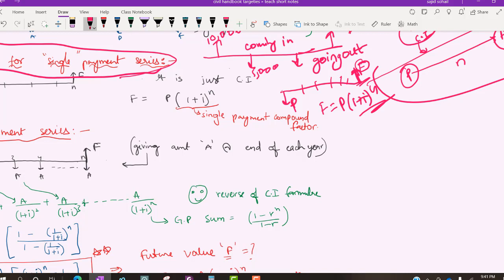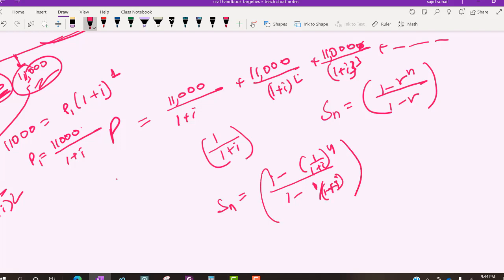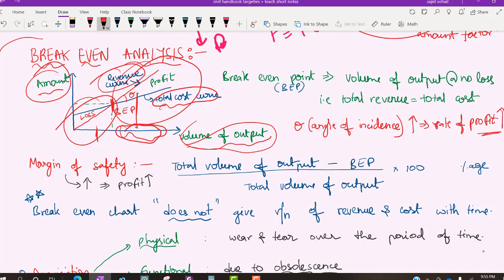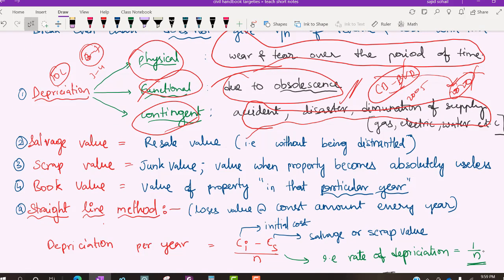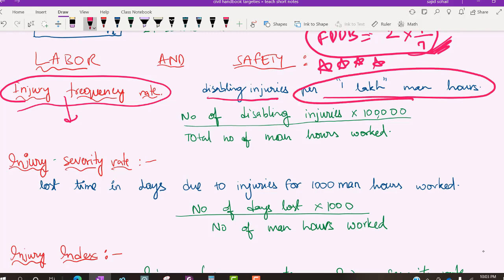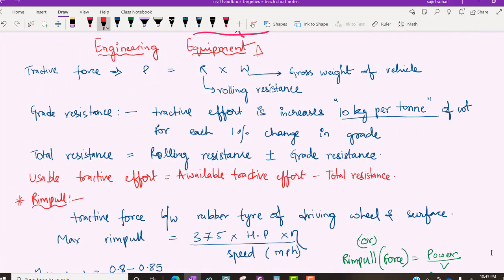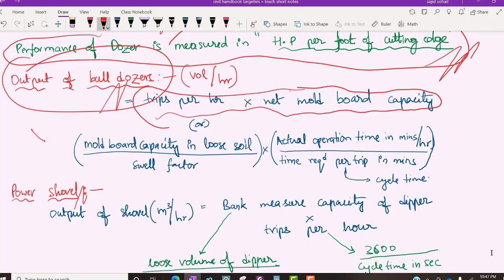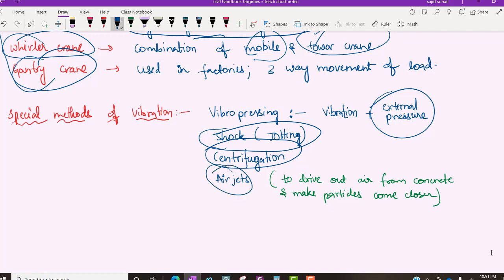ESE - CIVIL ENGENEERING CRASH COURSE LECTURE -5| C.P.PM - 5| TARGET IES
FULL CIVIL CRASH COURSE SERIES.

Construction Practice, Planning and Management:
Construction ‐ Planning, Equipment, Site investigation and Management including Estimation with latest project management tools and network analysis for different Types of works; Analysis of Rates of various types of works; Tendering
Process and Contract Management, Quality Control, Productivity, Operation Cost; Land acquisition; Labour safety and
welfare.